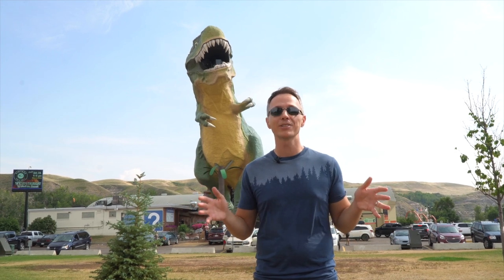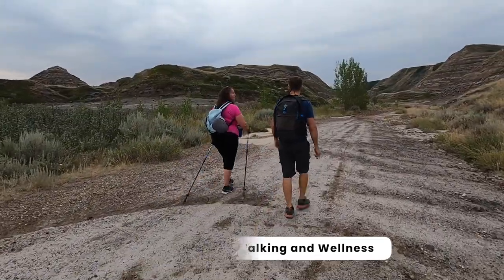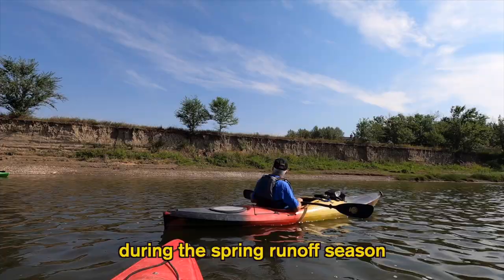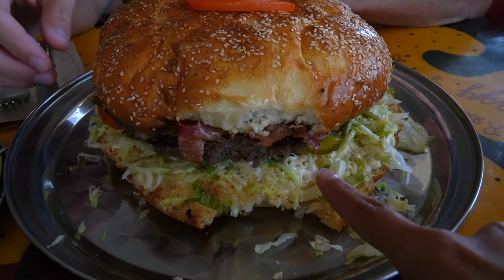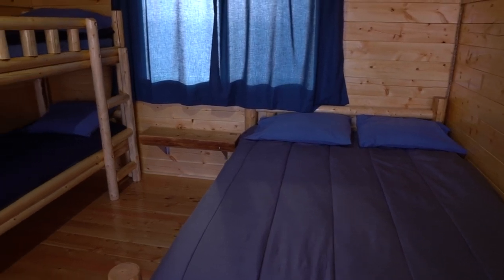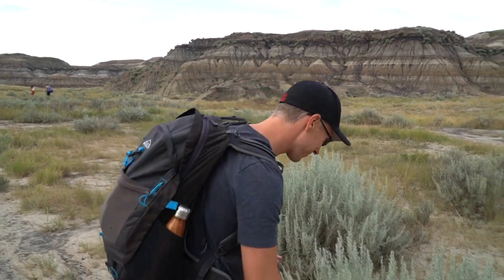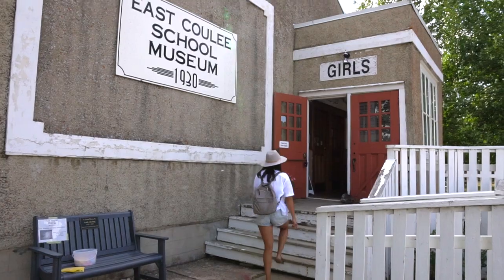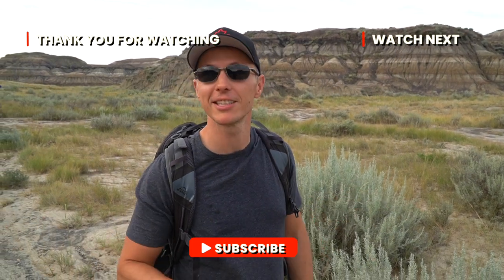Things to Do in Drumheller: Much More Than Just Dinosaurs! (Alberta Travel Guide)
This is Drumheller, which is known as the Dinosaur Capital of the World, but there is much more than just dinosaurs, so whether you're looking for unique landscapes, canyons, dinosaur exploration, mining tours, or outdoor adventure, Drumheller and the Canadian Badlands is an excellent option for a road trip from Calgary or Edmonton. In this video, we'll show you all the things to do in Drumheller, including the world-famous Royal Tyrrel Museum, kayaking on the Red Deer River, taking a tour of the Atlas Coal Mine and East Coulee School Museum, and more.

For more details to help plan your next trip here, check out our Drumheller travel guide

0:00 Welcome to the Dinosaur Capital of the World
0:35 The Royal Tyrrell Museum
1:18 Hiking through that badlands
2:36 Best breakfast place in town
2:44 Kayaking on the Red Deer River
4:08 Eating the biggest burger in Alberta
6:01 New!! Camping in Horshoe Canyon
7:06 Hiking Horshoe Canyon
8:20 Atlas Coal Mine National Historic Site
9:37 Learning about the history of the Drumheller Valley

👫Also, follow us personally!

Tik-Tok: @Imattgination and @MustDoCanada

🚗  Plan your next Canadian Experience with some help from our travel guides and articles

🛍️ We're slowly picking some of our travel & lifestyle favourite products,